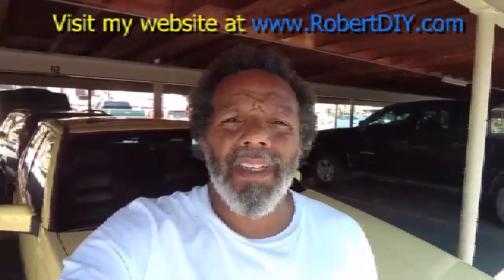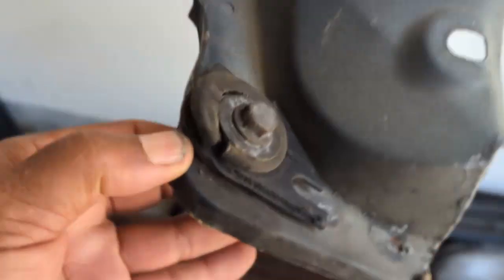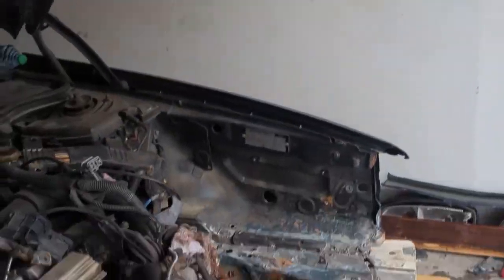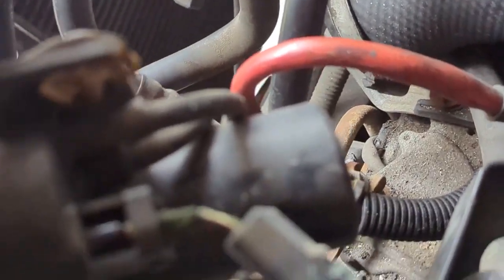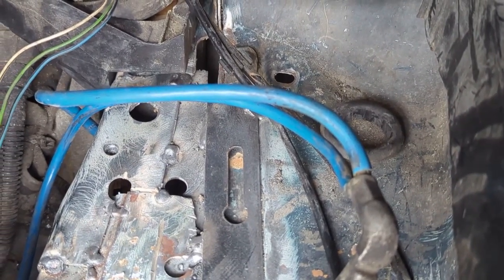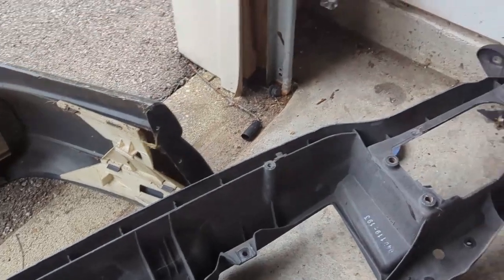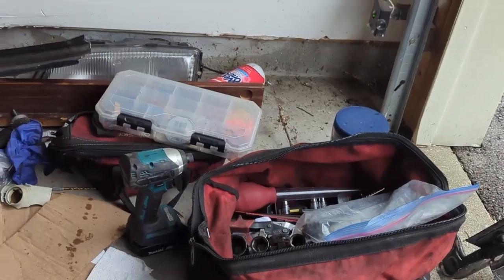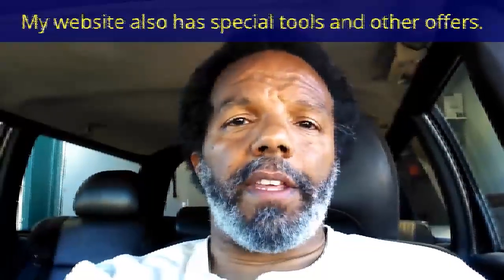Spent the afternoon putting a wrecked Volvo S70 back together. Radiator, front support & more. HOWR